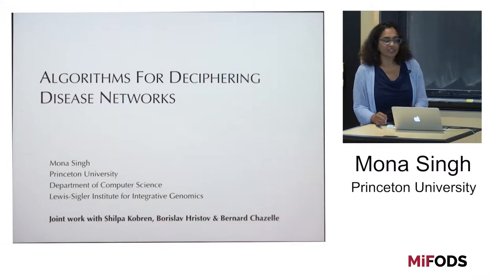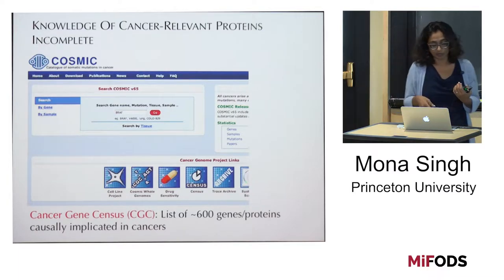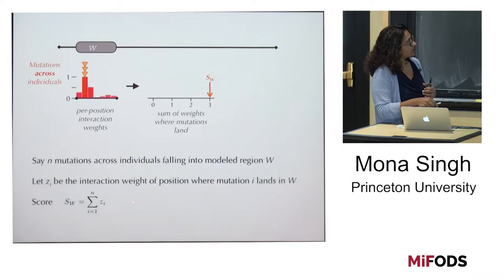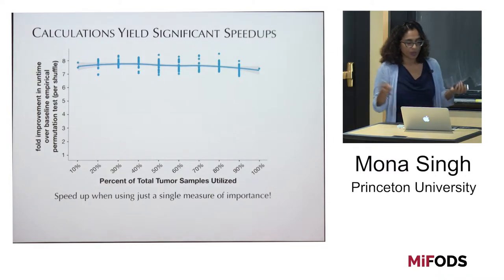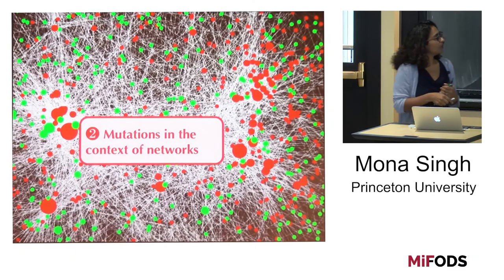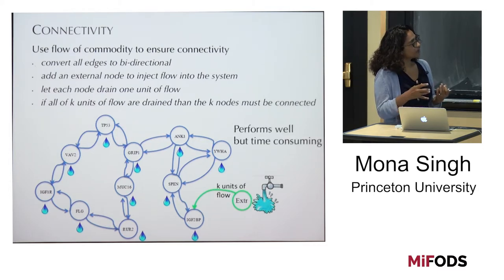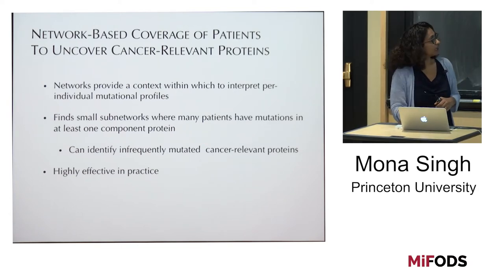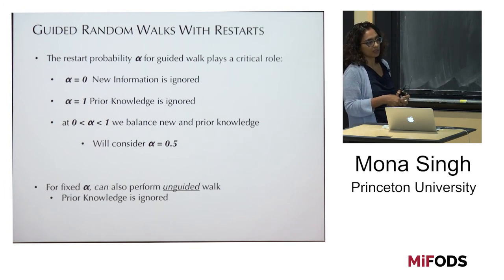Mona Singh (Princeton) -- Algorithms for Deciphering Disease Networks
MIFODS - Applied Math Colloquium.